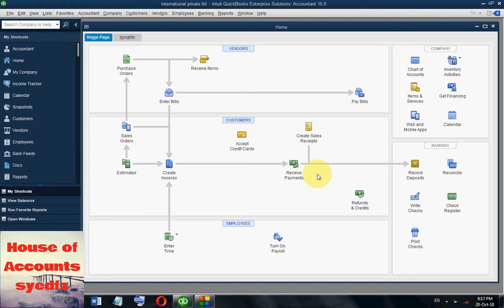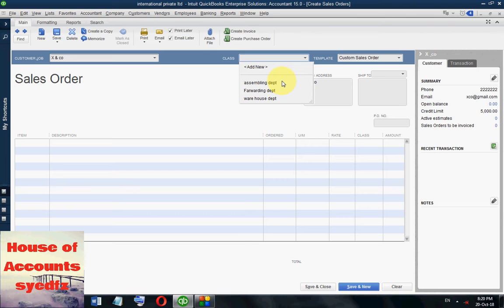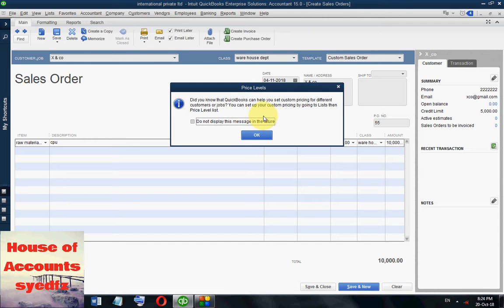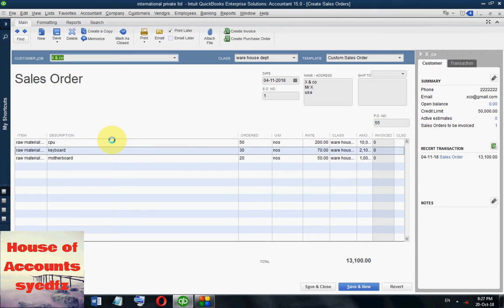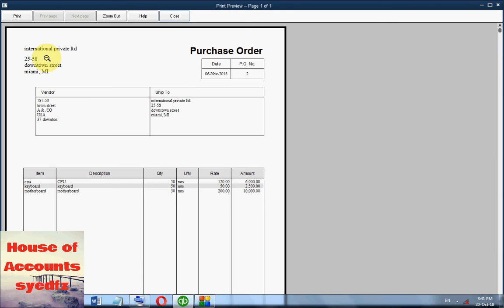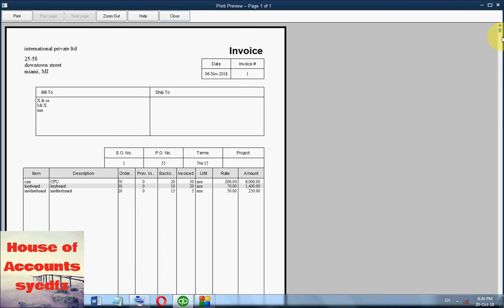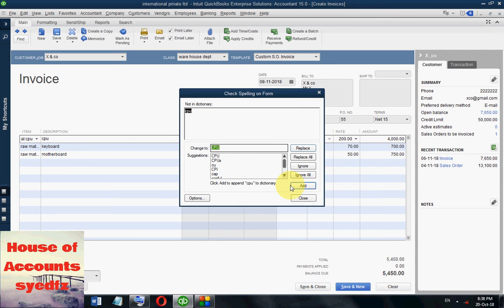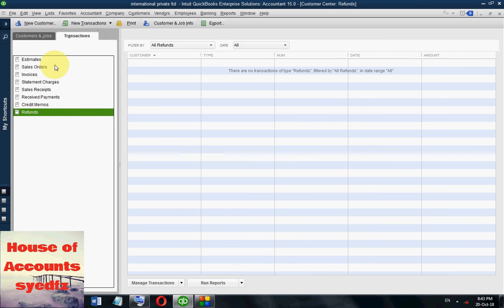sales order and sale invoice in quickbooks (listen with high volume)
please listen video with high volume, due to low volume of sound in video